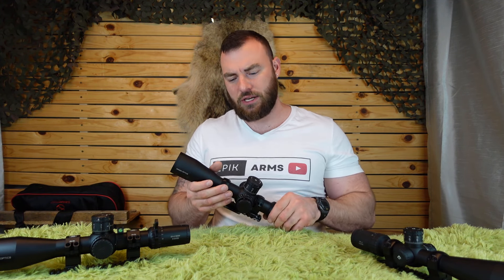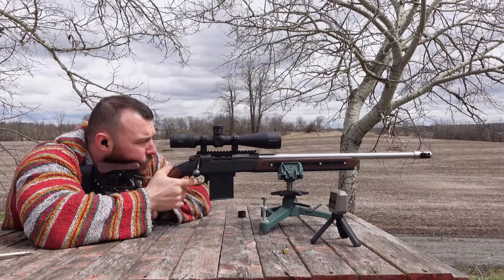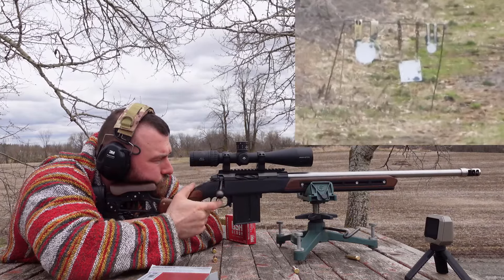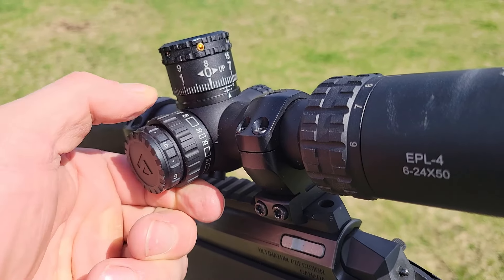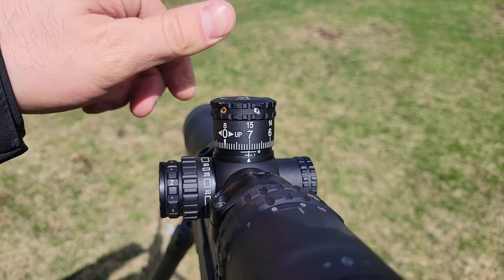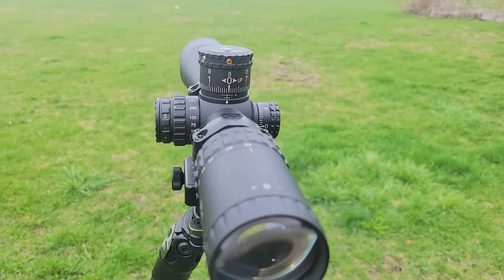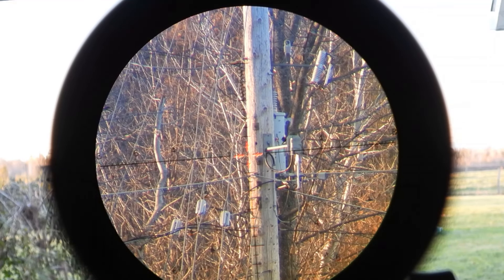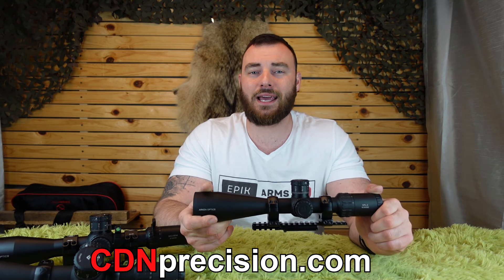ARKEN EPL-4 6-24X50: Best budget choice for a long range hunting scope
CDNprecision.com
USE CODE: EPIKARMS  for the best price on Arkens Website

Now it should be said there are many optics with similar specs, but there are very few if any that comand them at this pricepoint.  Arken has been a pivotal company in the optics industry in the last 4 years. prior to them introducing their optics you would expect to pay 3x the price to aquire the same features.
Fast forward to current day and they are still doing this with their products.
There are many choices of hunting optics as hunting varties so much in application from short range to long range and shooting style greatly affects how you will do things and with what tools. this optics specifically caters to thos who want a lightweight (23oz) long range optic that can also be used for general long range target shooting. somethign of a dual purpose when you might need to do a significant amount of walking.

for the Kestrel (wind meter: major essential tool)

info from Arken:
The EP-L (EP Light) is our Light Weight Hunter version of the EP (Extreme Precision) series. It is built on a streamline 30mm main tube to reduce overall weight with our toolless, easy to operate capped windage turret that lets you set and forget. Our Japanese ELD (Extraordinary Low Dispersion) and the VHR (Variable Hunter Reticle) or the VPR (Variable Precision Reticle) combine to provide astonishing optical performance making this a pleasure for users of all skill levels and disciplines.
Magnification: 6-24x
Objective Diameter: 50 mm
Eye Relief: 3.5 inches
Field of View: 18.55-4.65 ft. @100 Yards
Tube Size: 30 mm
Turret Adjustment: 1/10 or 1/4 MOA
Reticle Position: First Focal Plane
Reticle Details: VHR
Zero Stop: AZS Zero Stop System
Zero Reset: Yes
Elevation Adj. Range: 20 MRAD - 68 MOA
Windage Adj. Range: 12 MRAD - 41 MOA
Elevation Adjustment Per Revolution: 8 MRAD - 20 MOA
Windage Adjustment Per Revolution: 6 MRAD - 15 MOA
Parallax: Side Parallax Adjustments, 10Yds-Infinity
Illuminated Reticle: Red
Turret Rotation: Counter Clockwise (CCW)
Length: 13.8 inches